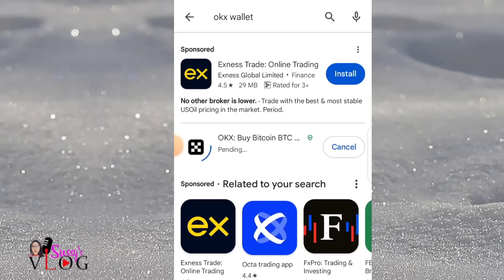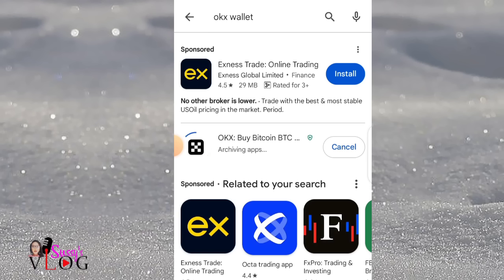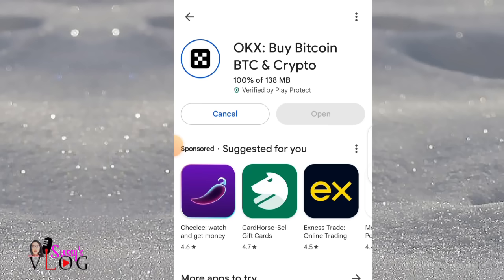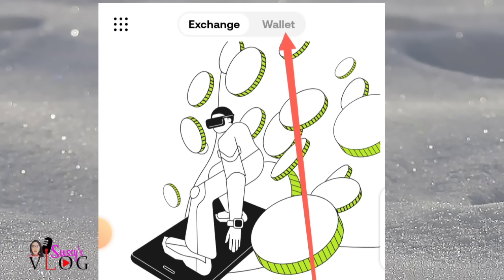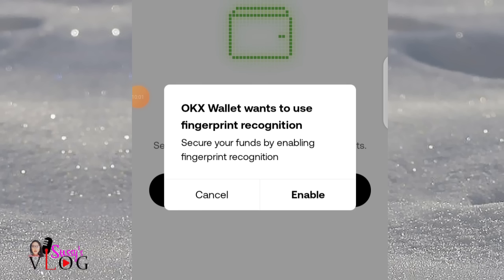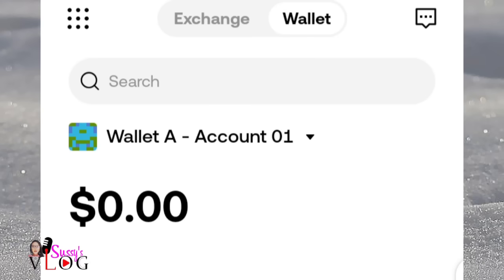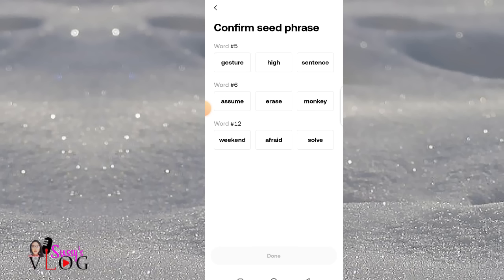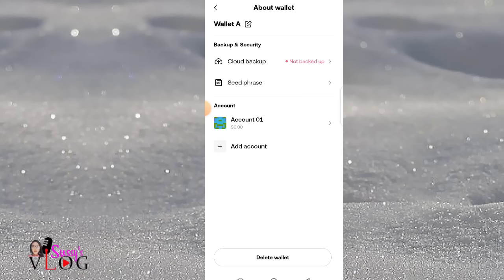How to Connect OKX Wallet to Memefi Airdrop Project | Earn 25 million Memefi Coins | 100% working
How to Connect OKX Wallet  to Memefi Airdrop Project | Earn 25 million Memefi Coins  | 100% working . Thw ONLY VIDEO YOU NEED

In today's Airdrop series video, I shared a detailed STEP-BY-STEP GUIDE ON How to Connect OKX Wallet  to Memefi Airdrop Project as Nigerians to earn 25 million Memefi Coins.  It is 100% working

Join my Telegram Channel for one on one Consultation, Airdrop Task Solutions, Access to Premium Apps for FREE and lot more